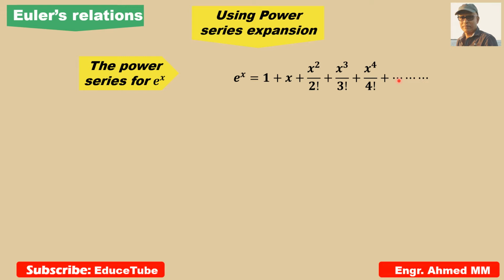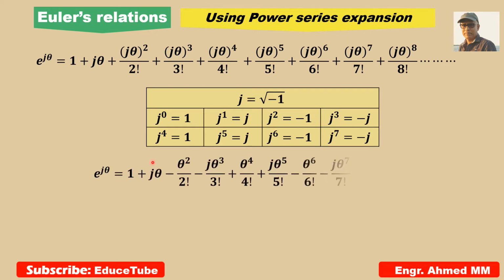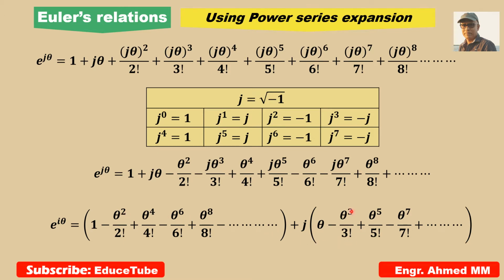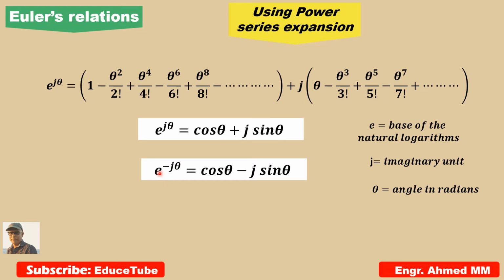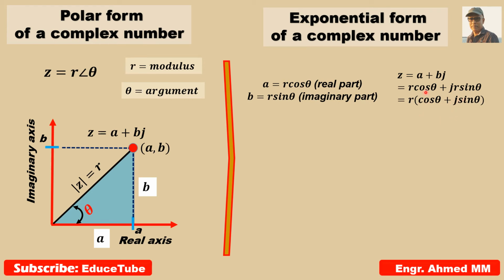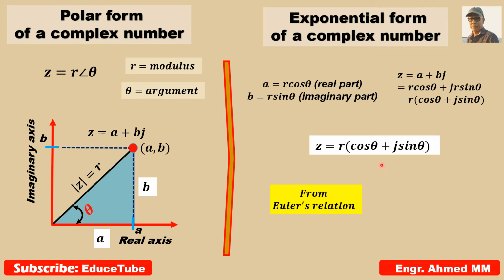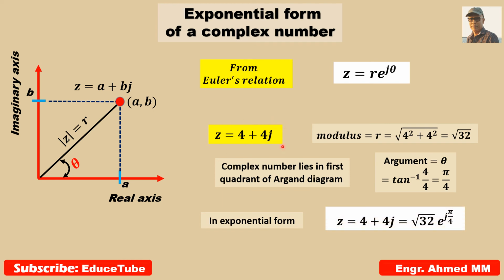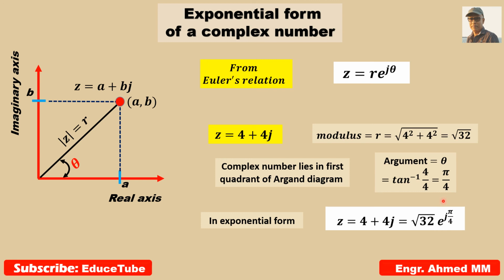Exponential form of a complex number/Euler's relations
Exponential form of a complex numbers:
From Euler's relations we can write a complex number in exponential form but we have to use  polar form with modulus and argument.